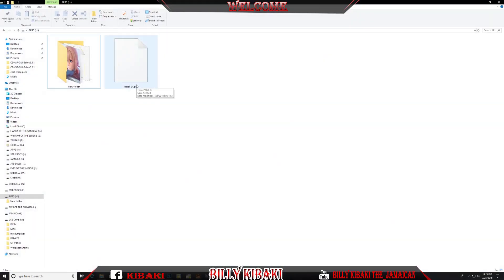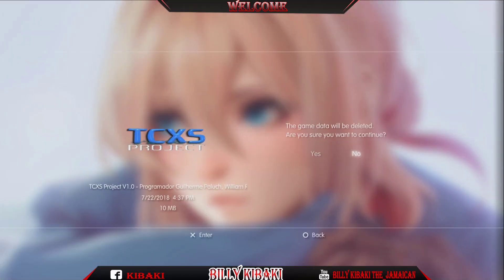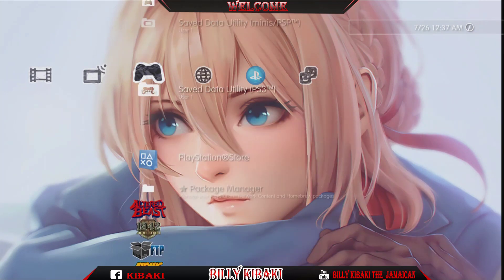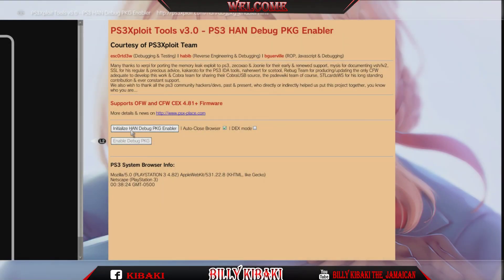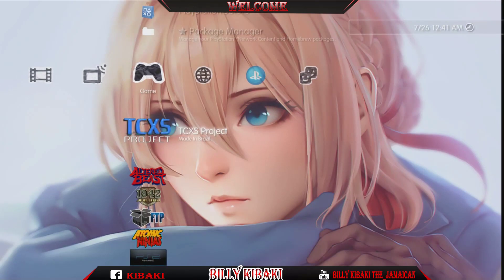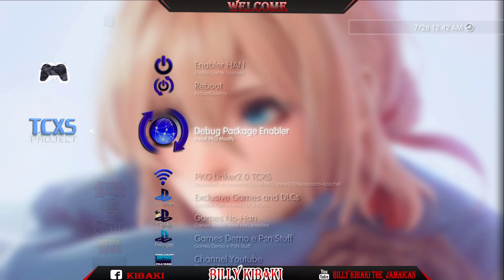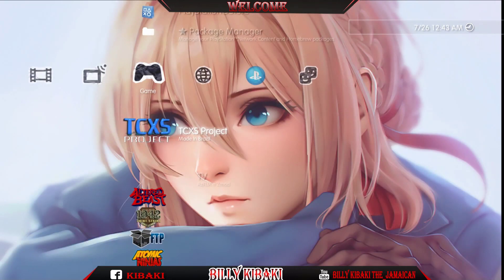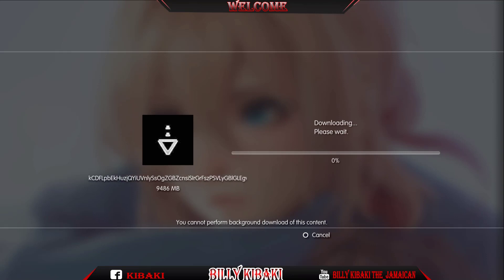TCXS Project English Version How to Install Han PS3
Watch This Video To Learn How To Make Your Own Rap PKG
OR
Direct Download